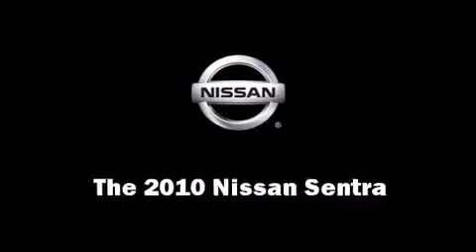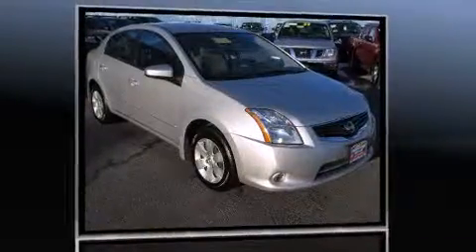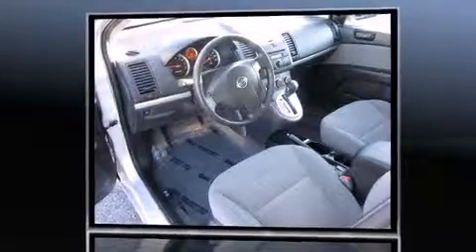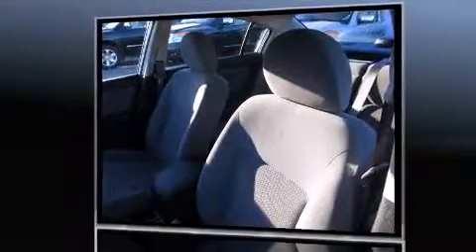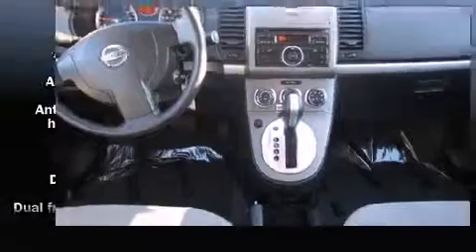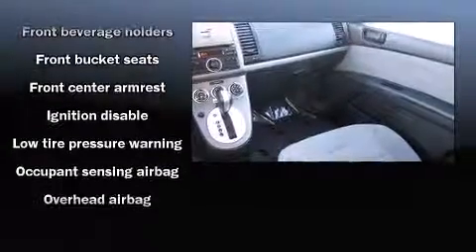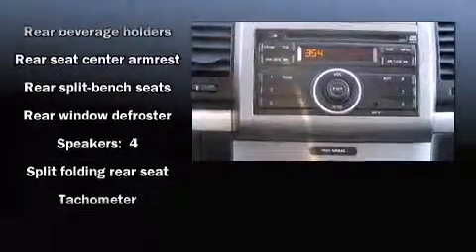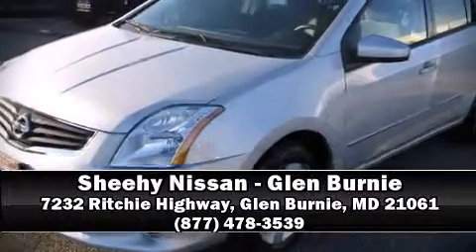2010 Nissan Sentra 2.0 in Glen Burnie, MD 21061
Here's a great deal on a 2010 Nissan Sentra. This 4 door, 5 passenger sedan still has less than 10,000 miles! It features a continuously variable transmission, front-wheel drive, and a 2 liter 4 cylinder engine. It distinguishes itself from the competition with features such as: 1-touch window functionality, a tachometer, variably intermittent wipers, air conditioning, tilt steering wheel, power windows, and much more. Audio features include a CD player with AM/FM radio, and 4 speakers, providing excellent sound throughout the cabin. In the event of a rollover collision, side curtain airbags provide additional protection for outboard seated passengers. It also arrives with a Carfax history report, providing you peace of mind with detailed information. Our sales reps are extremely helpful & knowledgeable. We'd be happy to answer any questions that you may have. Stop in and take a test drive!